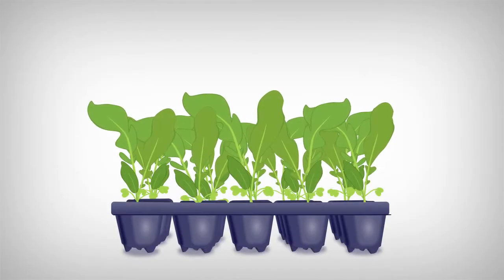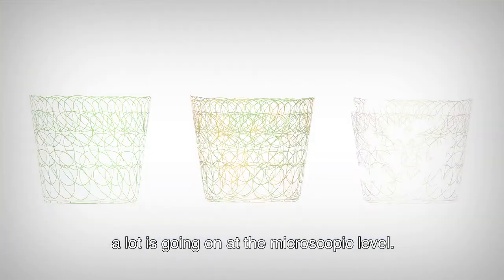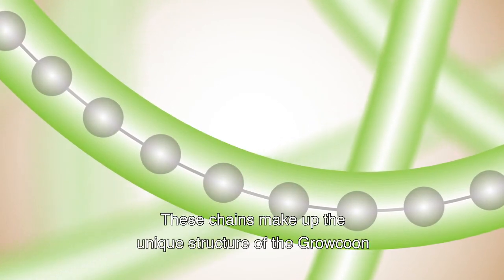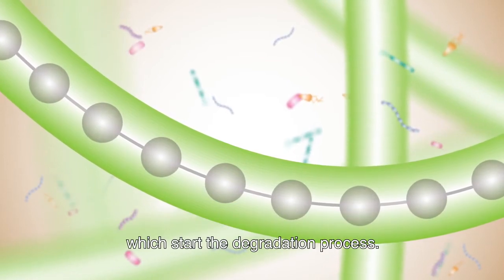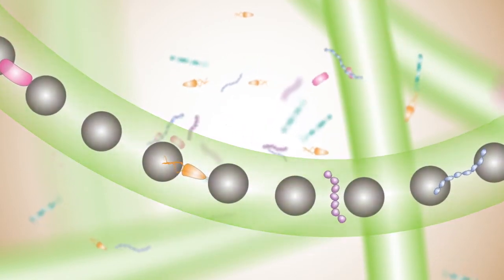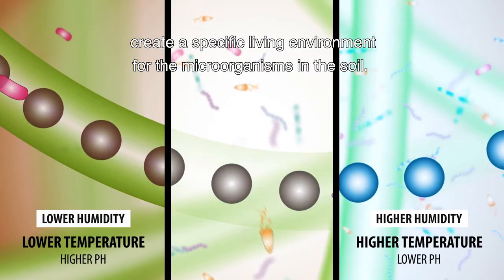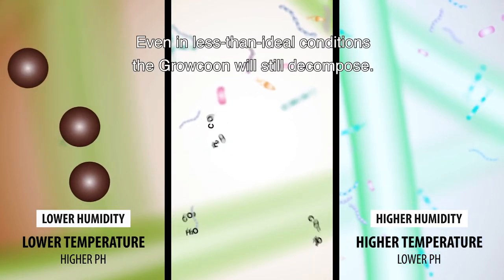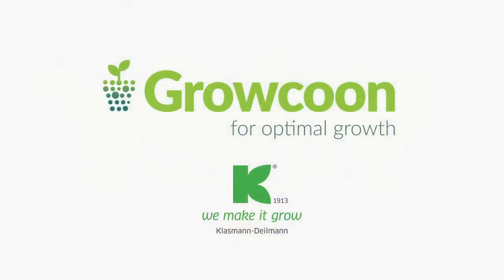ANIMATION: The biodegradation of the Growcoon explained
Biodegradation is a natural process. One definition is “A process by which microbial organisms transform or alter (through metabolic or enzymatic action) the structure of a substance introduced into the environment”. When the useful life of the Growcoon has ended, this biodegradable clean product is biologically decomposed by micro-organisms, such as bacteria and fungi. In this short Animation film we explain exactly how the degradation of the Growcoon works.